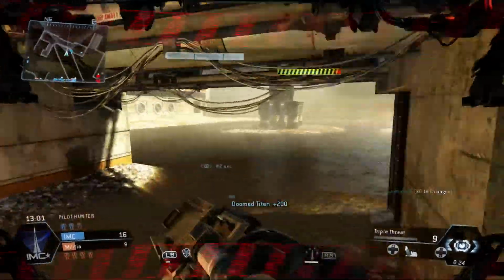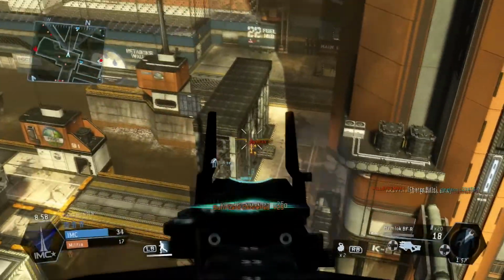Titanfall Gameplay - Expedition DLC: Worth the Price Tag?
Tired: Been Game Battling!!!